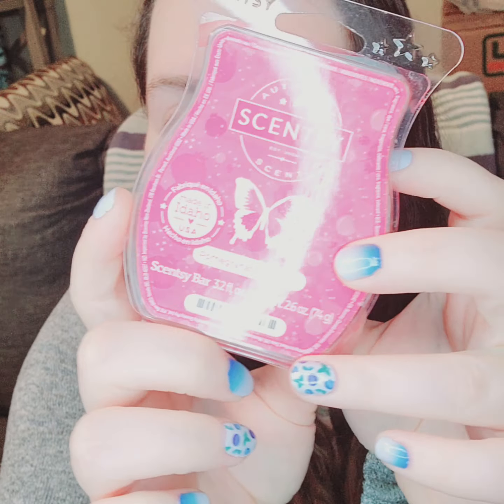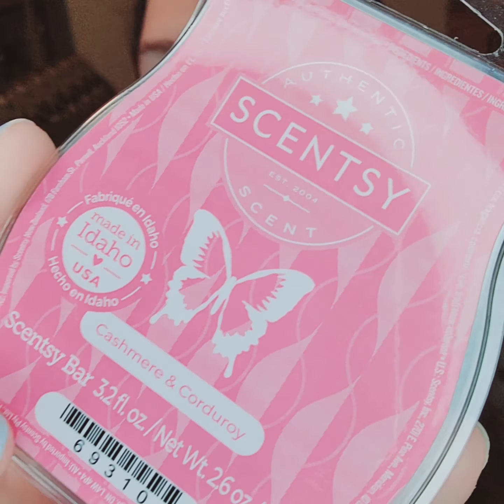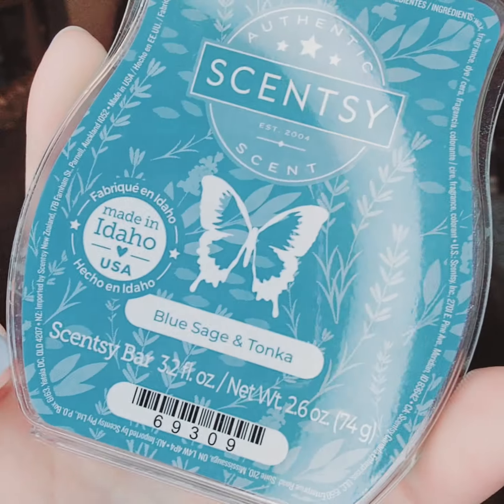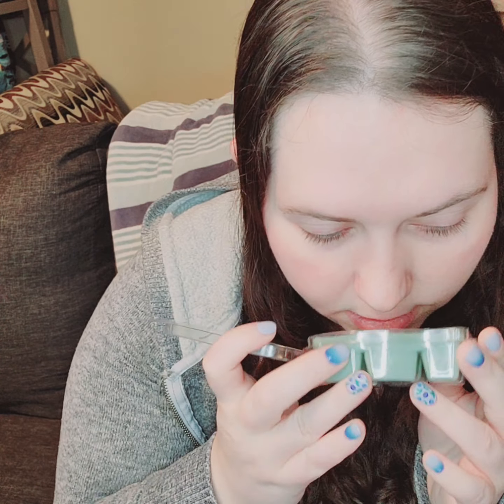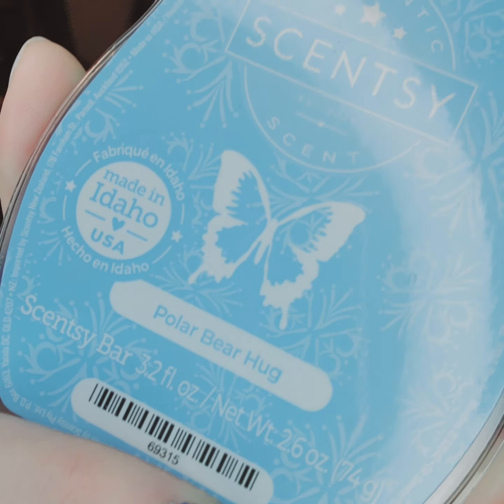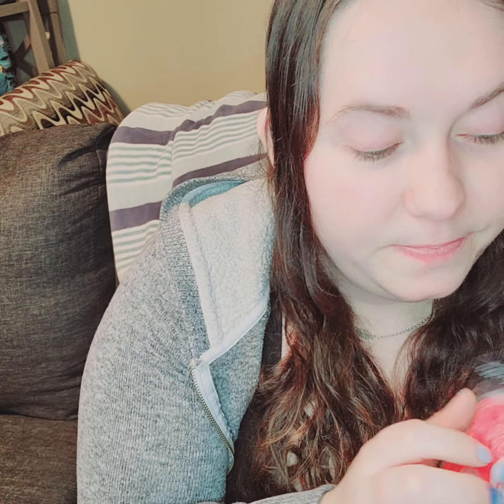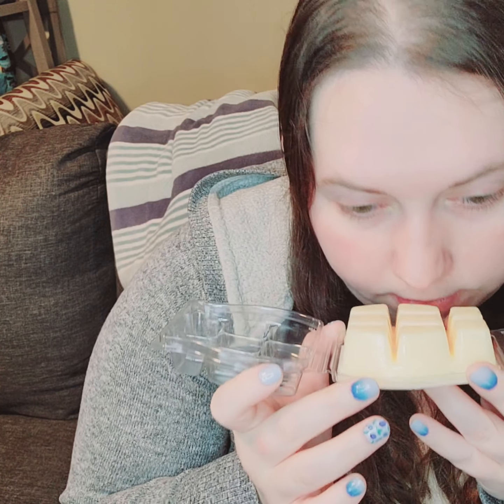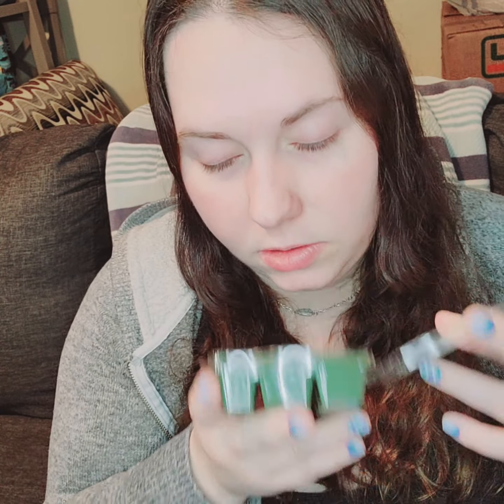Scentsy Fall 2021 Wax Review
My review of 26 scents from the new Fall Catalog. Has all 10 new releases and holiday scents as well as 6 scents new to me that have returned.